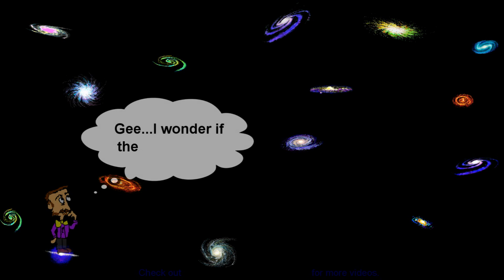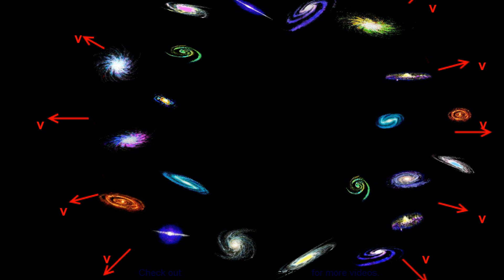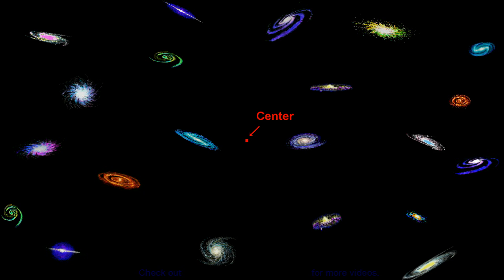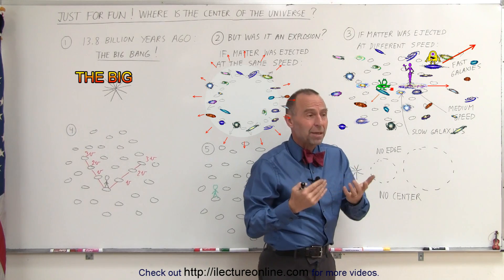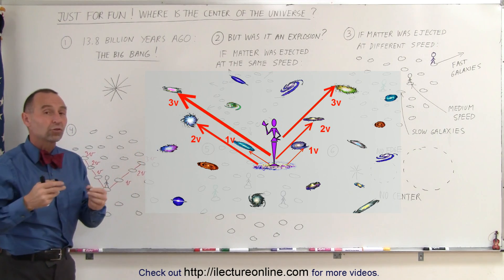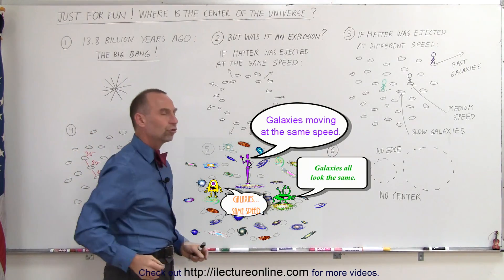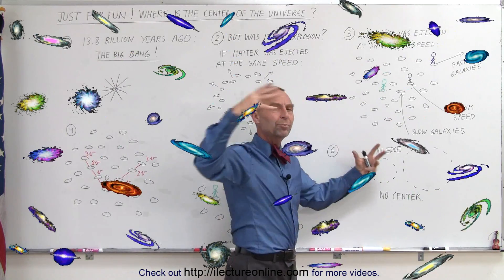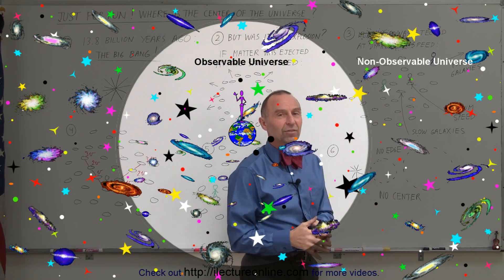Just For Fun! - Astronomy (15) Where is the Center and the Edge of the Universe???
In this video I will explain where and how to find the Center and the Edge of the Universe.